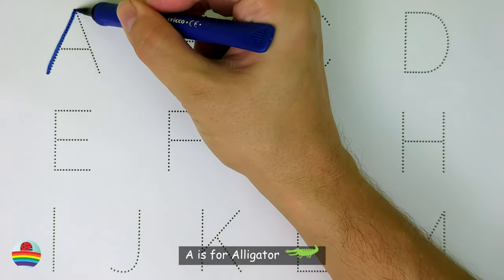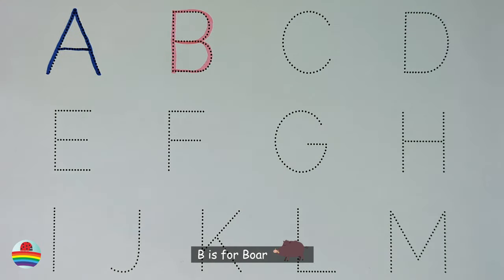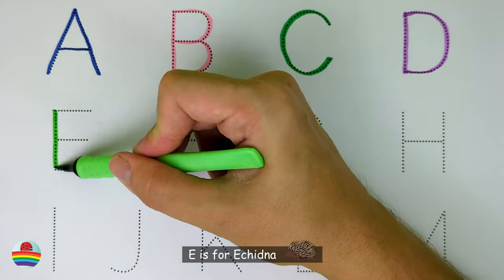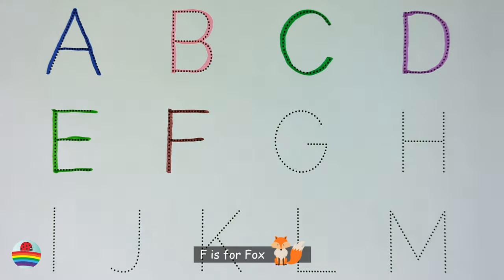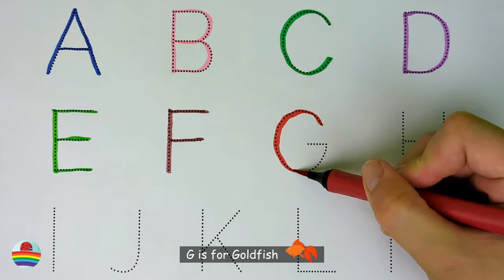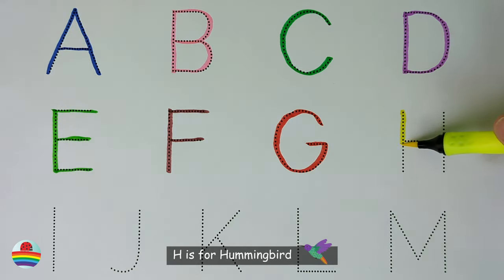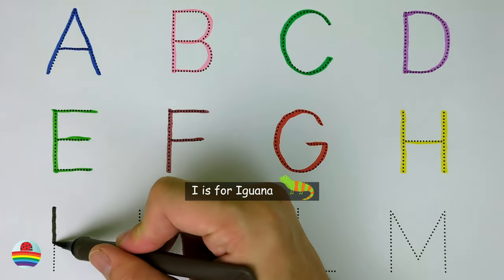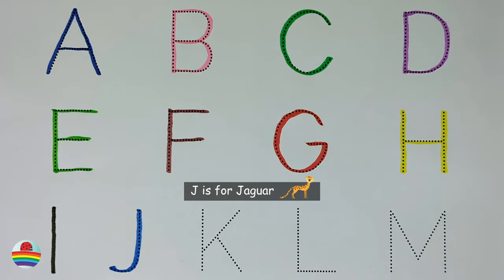Learn the English Alphabet Quickly and Easily